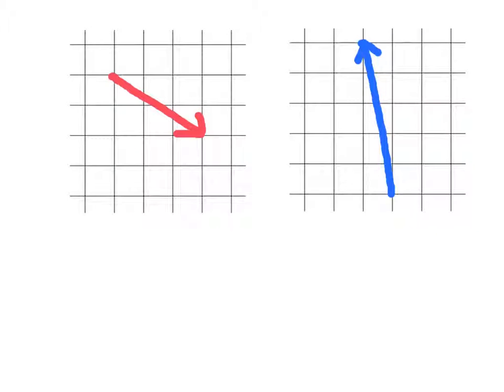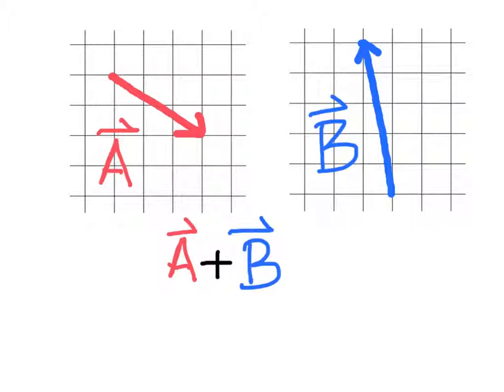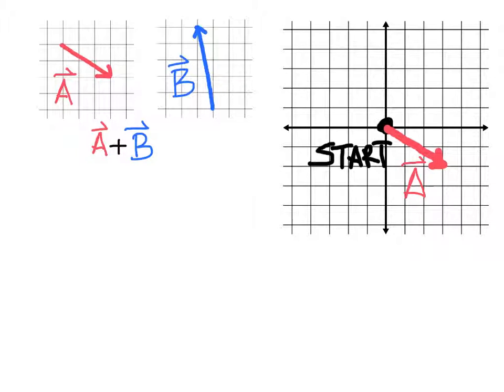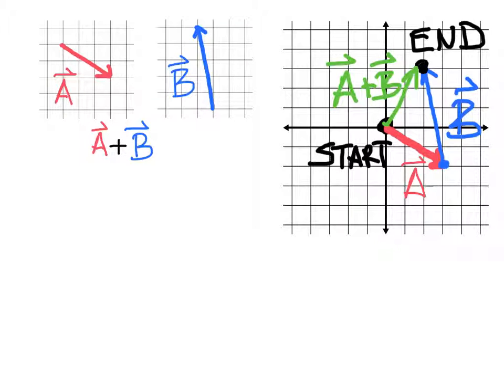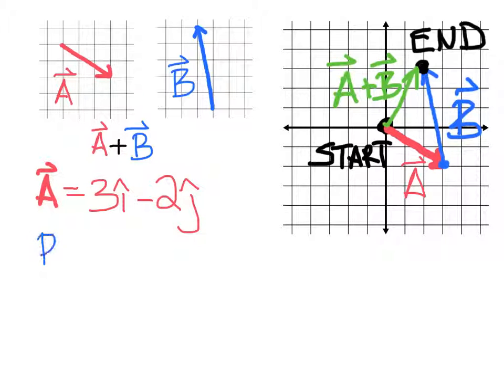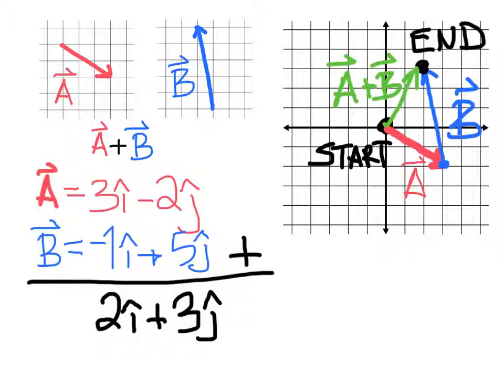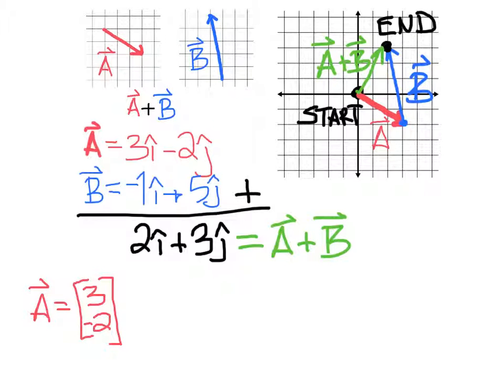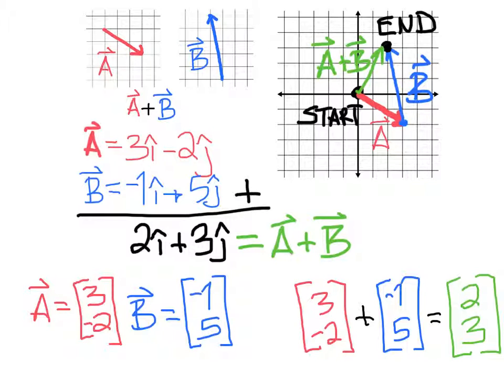Adding two vectors